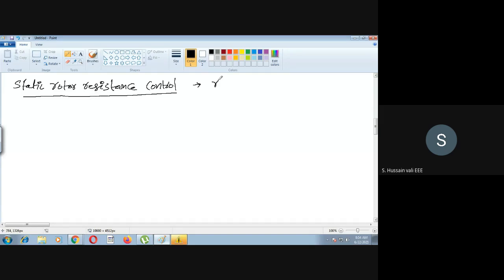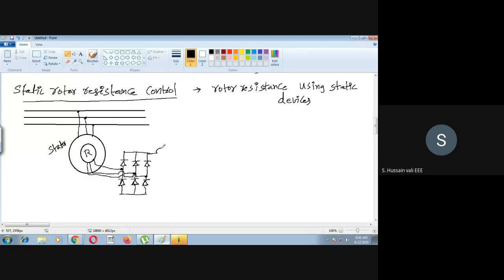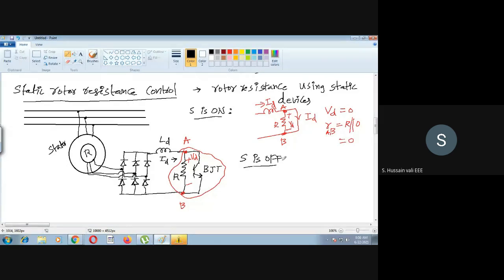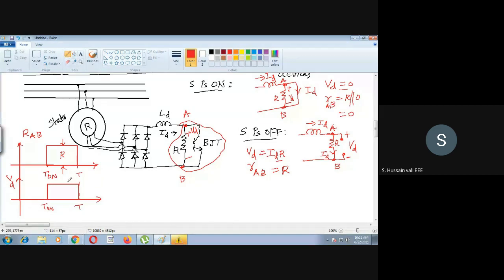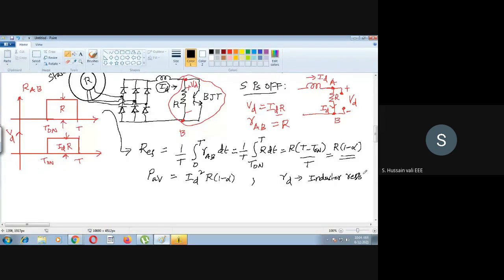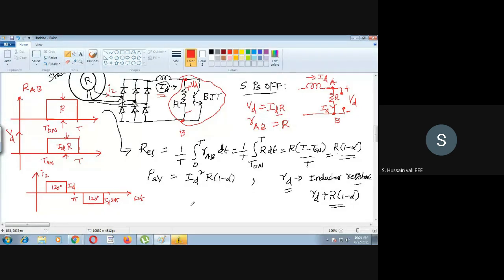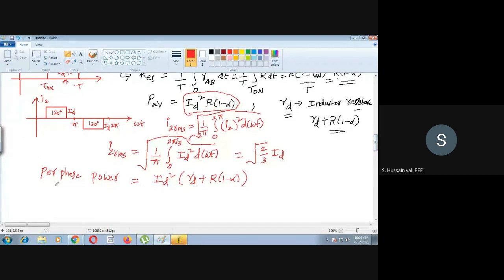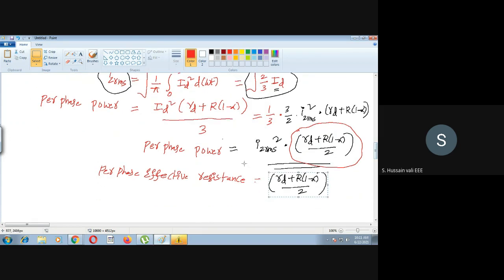power semiconductor drives-30#jntuacep R-15